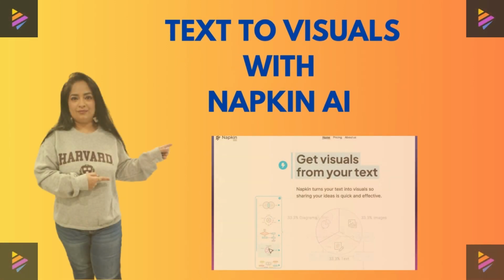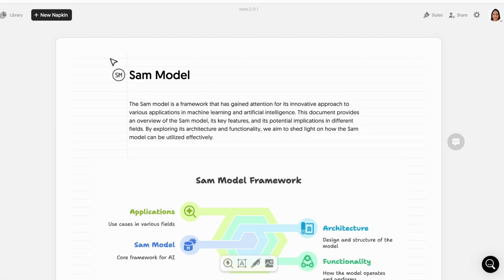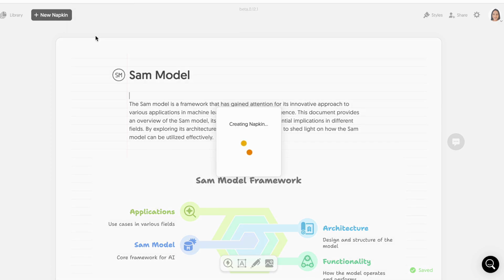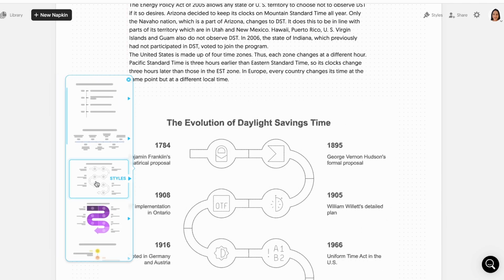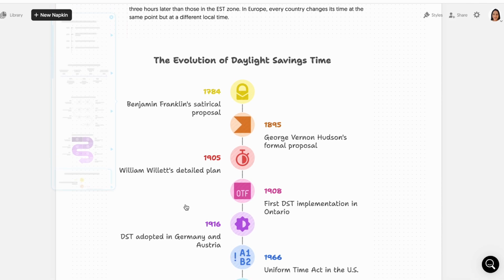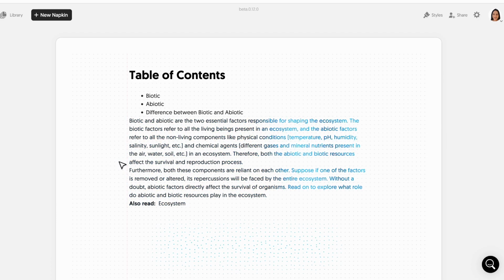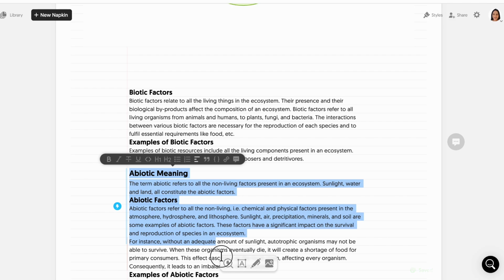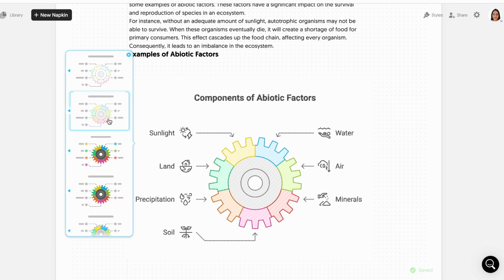How Teachers Can Use Napkin AI to Turn Boring Topics into Engaging Lessons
In this video, I’ll show you how teachers can use Napkin AI to transform dull or complex topics—such as the History of the Printing Press—into engaging, structured lesson ideas. 🧠✨

Whether you're planning a unit, brainstorming class activities, or organizing your thoughts, Napkin AI helps you work smarter, not harder.
Watch as I walk you through how this AI tool simplifies lesson planning and sparks creativity.